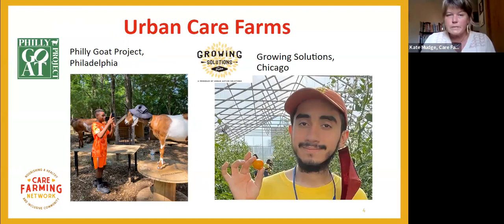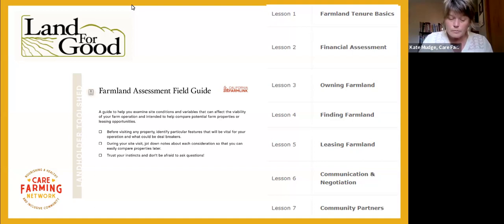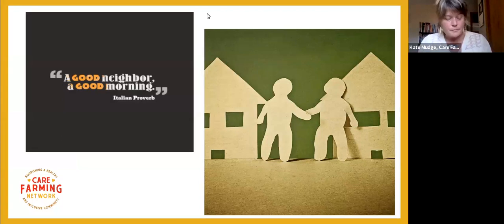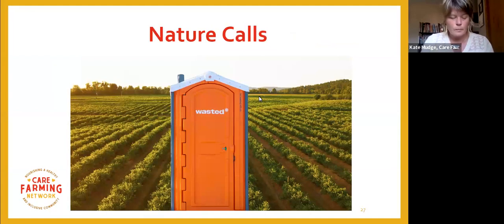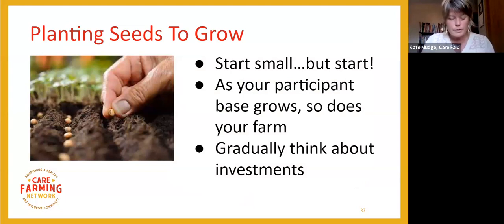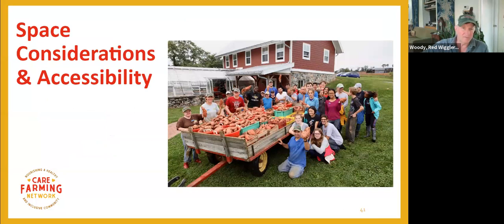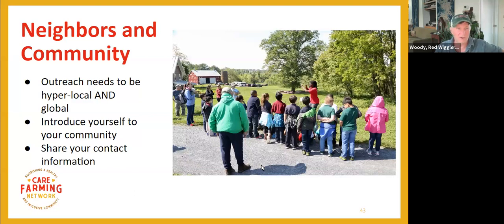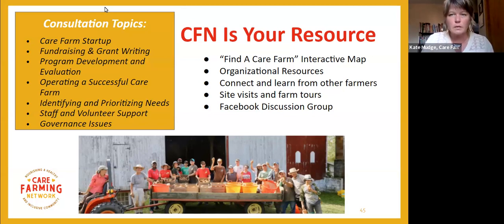2023 Facility and Land Options: What's Right For You?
Description: Whether you have land available for a care farm or are in the early stages of searching for land, this session will explore how to get you started. We’ll cover zoning and insurance issues, walk through how you develop a list of needs for your land and facilities, and provide resources to help you navigate the process.